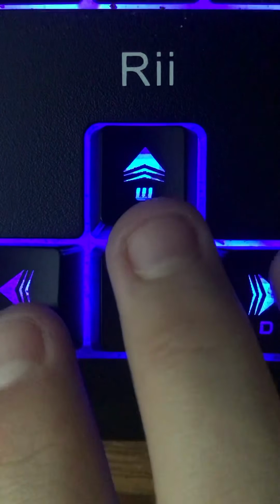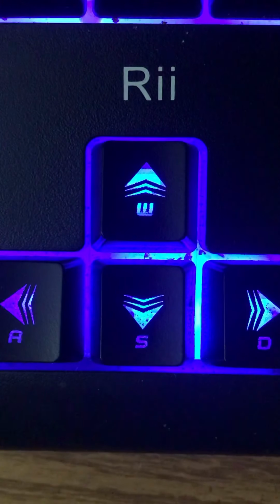How I play FNF